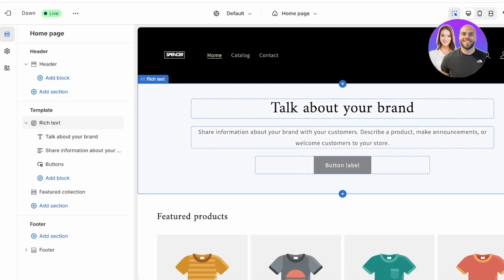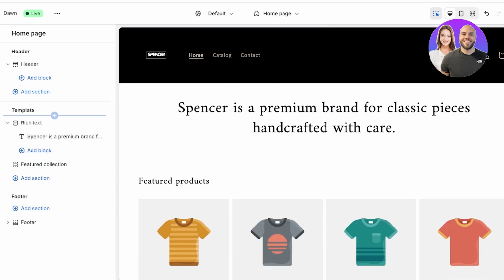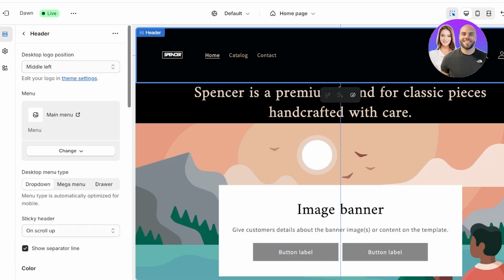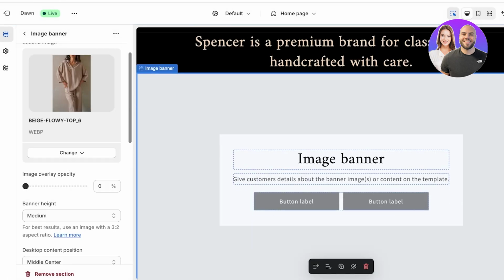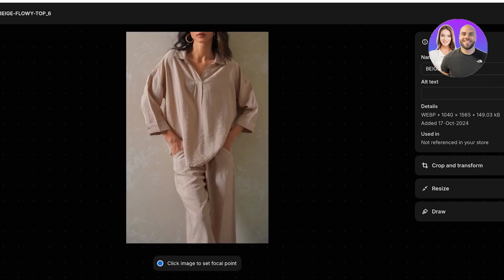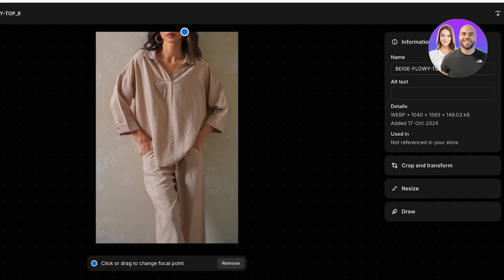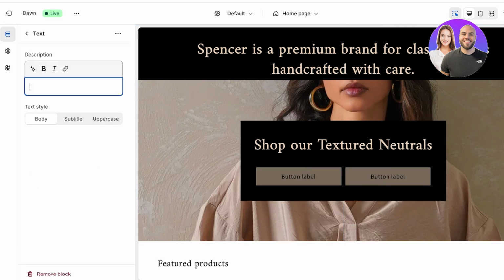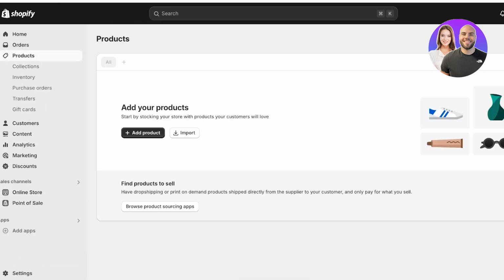How To Design A Shopify Store Like a PRO! (Step-by-Step)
In this video we show you How To Design A Shopify Store Like a PRO. This video will cover everything that you need to know and help you get started with this software.